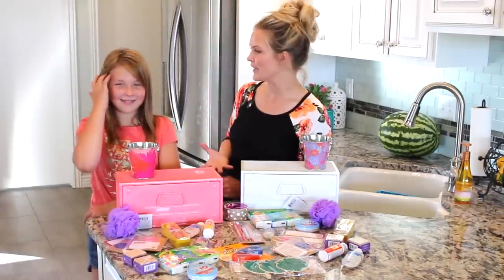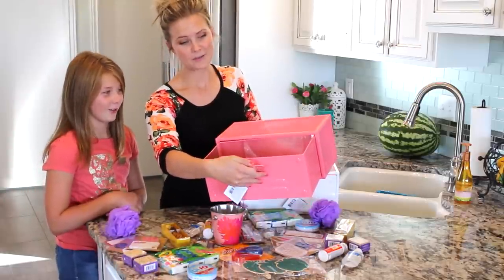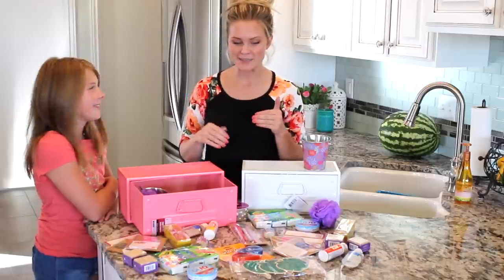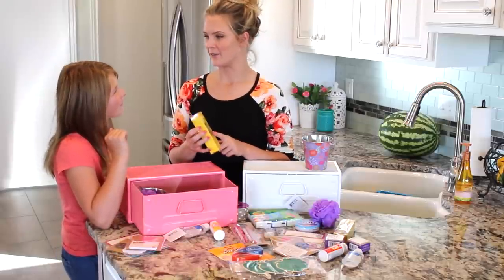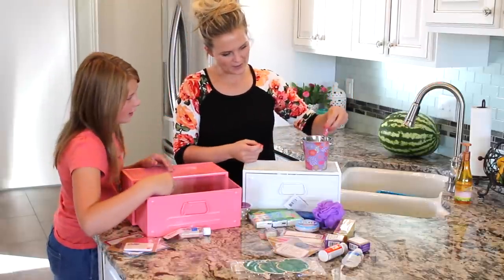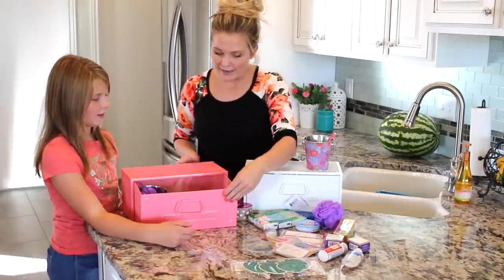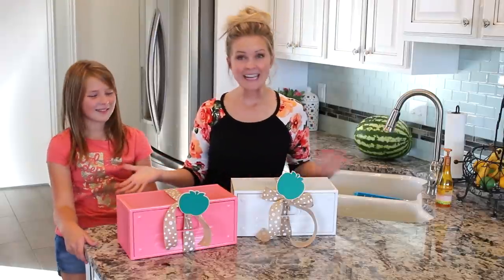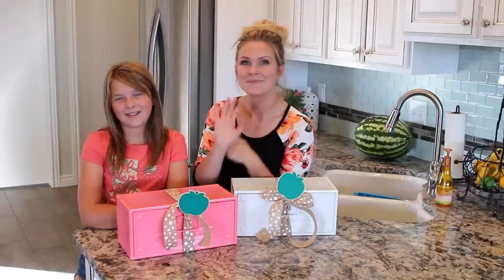Back To School Teacher Gifts!!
Hi everyone!! We were putting our teacher gifts together and thought it would be fun to show you!! Hope this help if you've been trying to think of a gift idea!! Let us know what you think!! We hope you all have a happy and great school year!